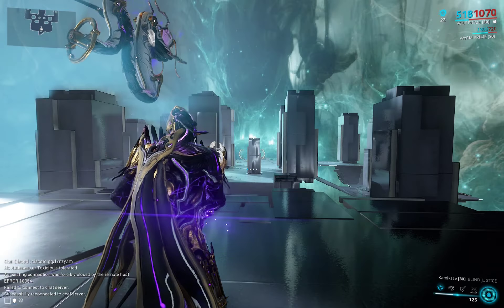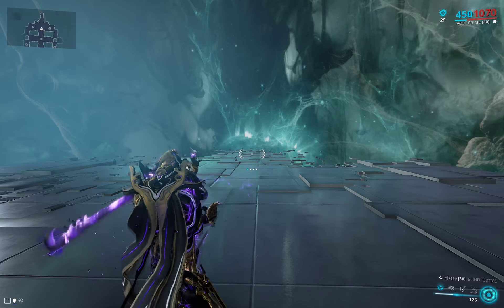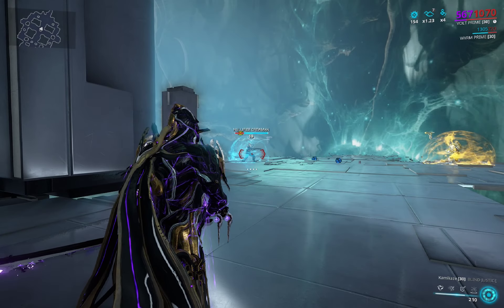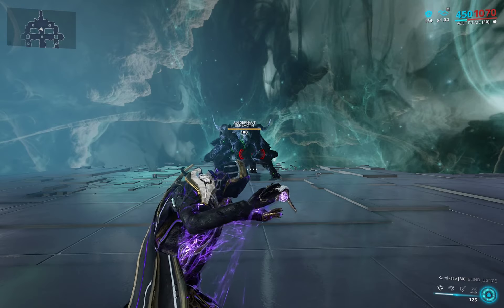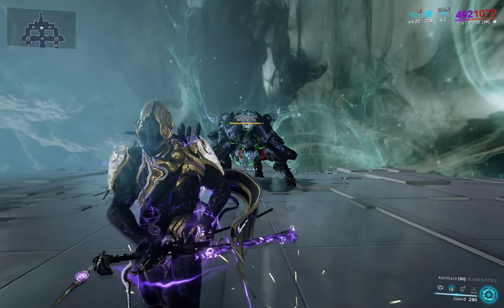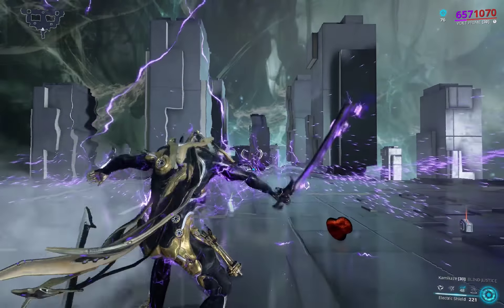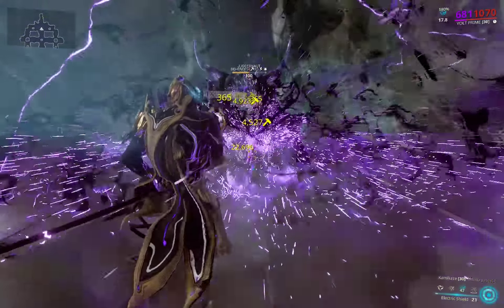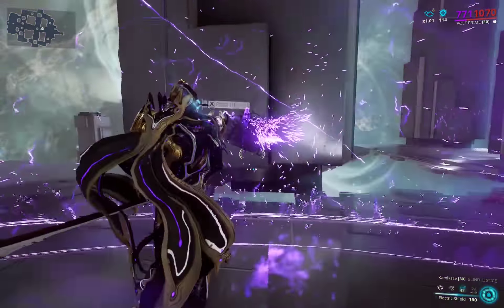Warframe How to use ANY Long range ZAW + Exodia Contagion on Eidolon Hunting without loosing VS(new)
Thanks to these people i manage to decipher the techniques.

MY KAMIKAZE ZAW PARTS:
LINK:VARGEET II RUHANG
STRIKE:SEPFAHN
GRIP:PLAGUE AKWIN

Be noted: All Controls are defaulted by System, you may have change them or not.
If i missed some information, please tell me, it was this way i found about this technique to begin with.

BACKSTORY:
DE decided to nerf exodia contagion, and now you can only throw 1 projectile into the ground, and i notice this since i got a new zaw and i decided to level up, while i was doing so i notice i couldn't throw more then one projectile, i thought, i had to be get max rank first but that wasn't the case and me being an idiot i didn't notice it was nerfed since 06-Jul-2021, i only noticed 13 days afterwards, Guess the nerf isn't that big of a deal since i myself didn't notice it, considering the fact that i use Zaws to farm resources, it was only until i got a new zaw that i notice it while leveling up
And i don't want people to think their game is bugged because the old mechanism doesn't work anymore, so i decided to make an updated version.